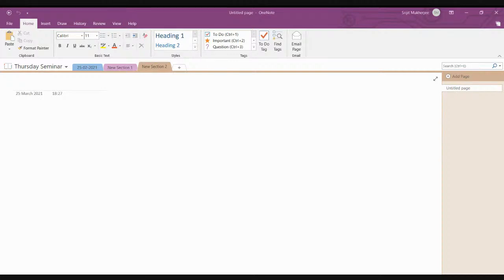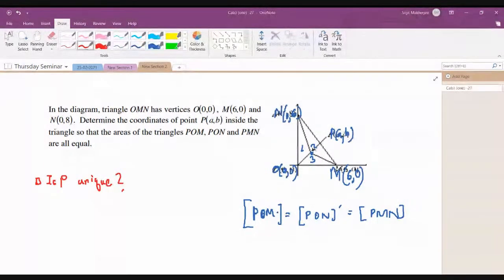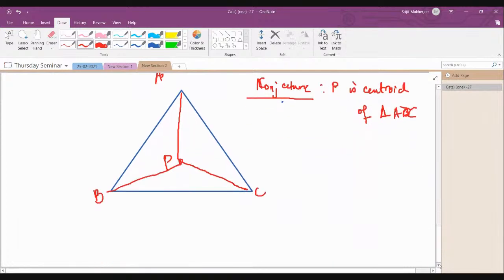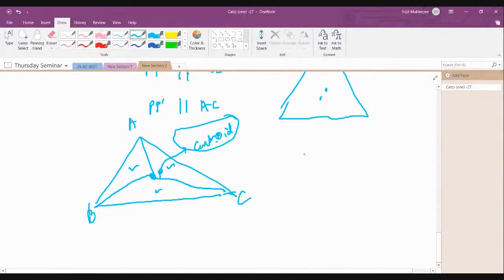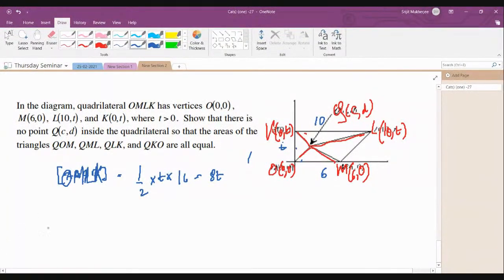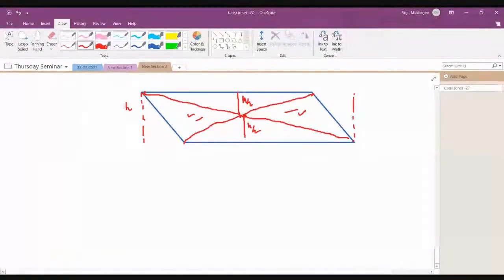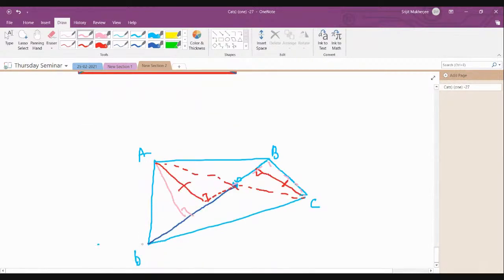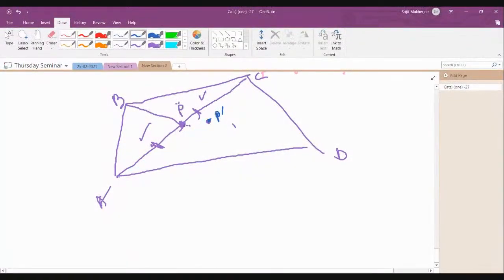Problem Solving Session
This is a Problem Solving session Problem based on AMC and Math Olympiad .